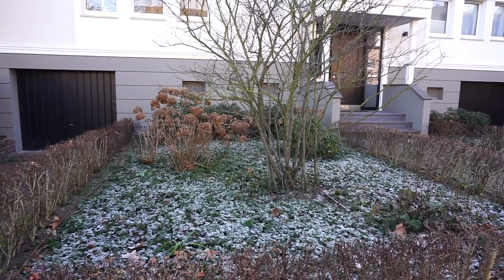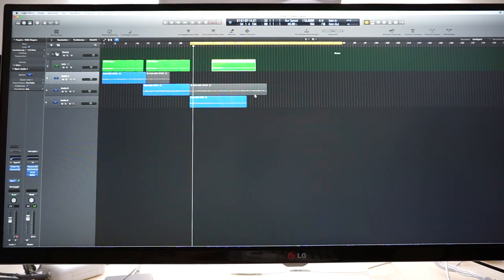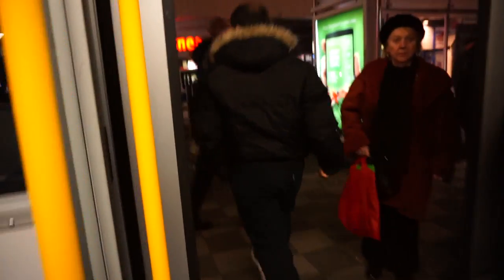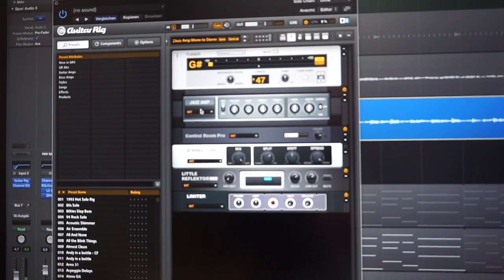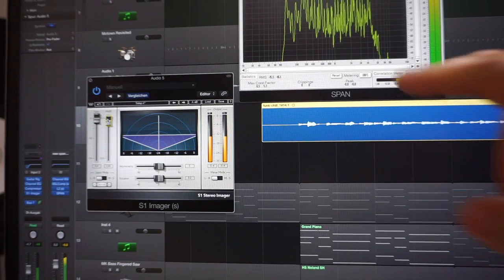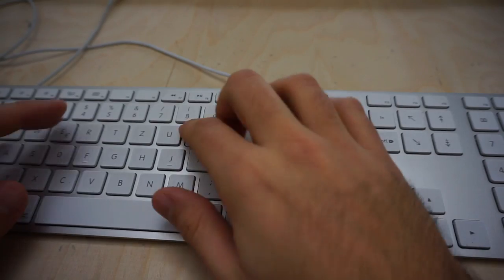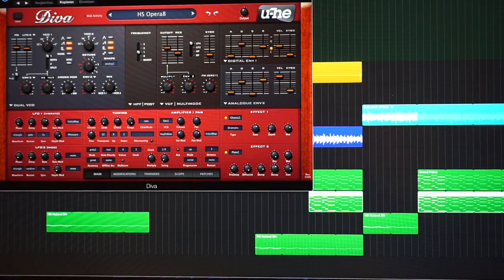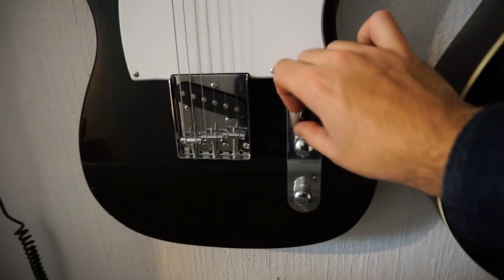Melodic Deep House Guitar Sound - Jon Sine Vlog #12 (DJ / Producer)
●  Studio Hardware:
⇢ Good cheaper soundcard
⇢ Backup Harddrive

●  DJ Equipment:
⇢ DJ Headphones